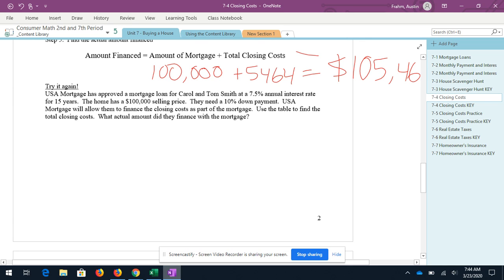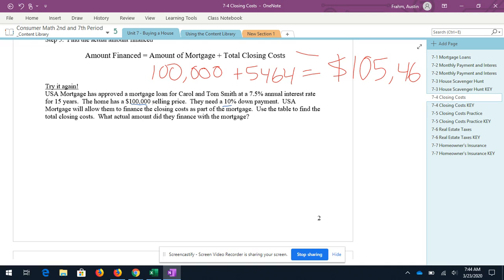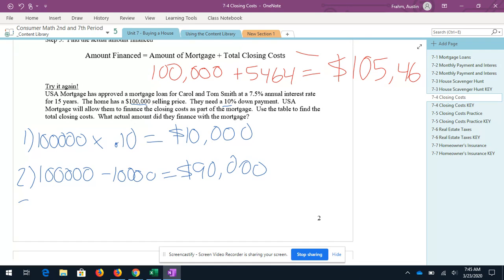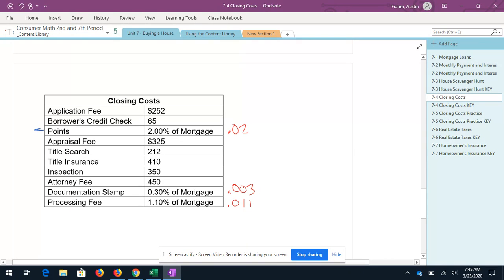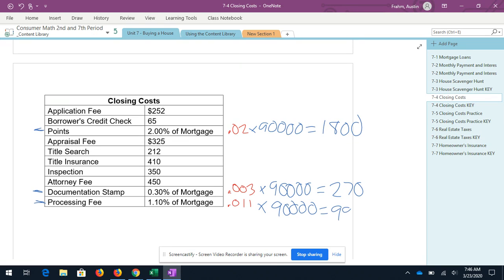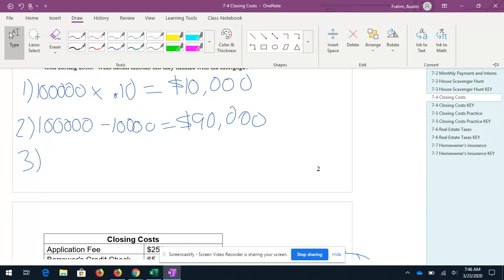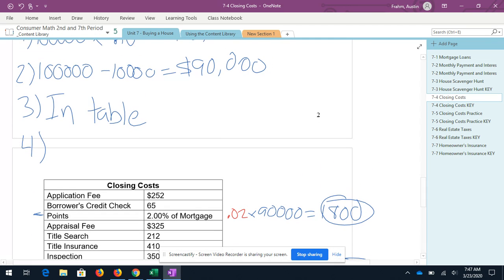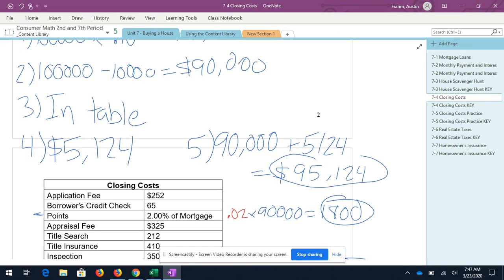Untitled: Mar 23, 2020 7:47 AM